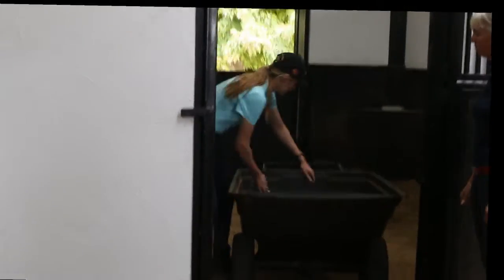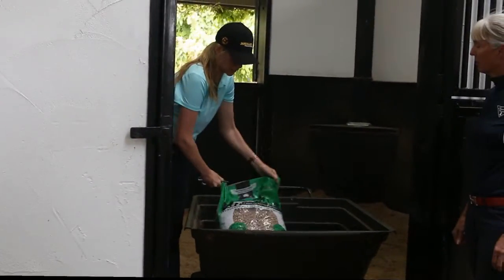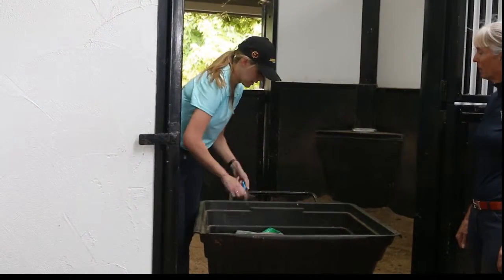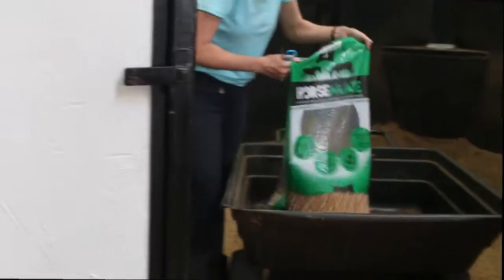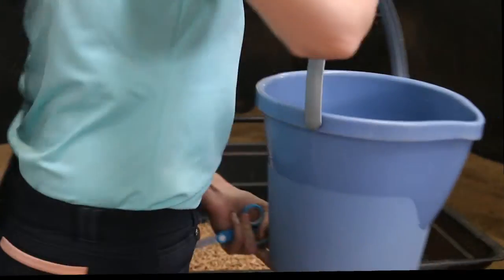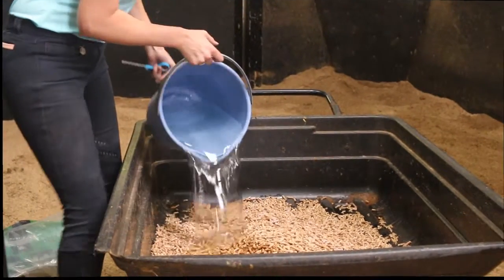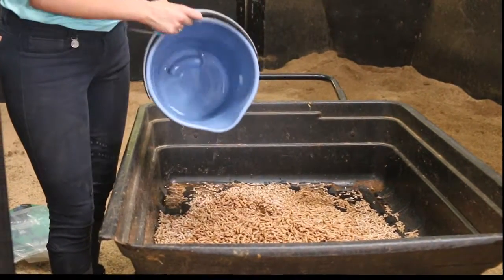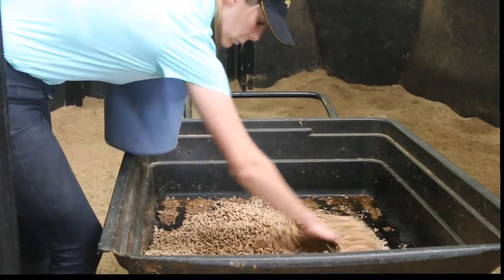Mary Hanna talks about the type of bedding they use in the Statene Park Stables